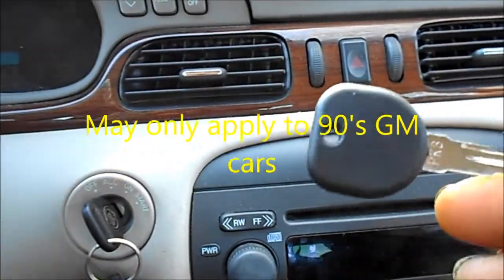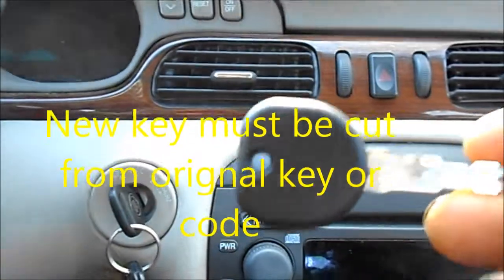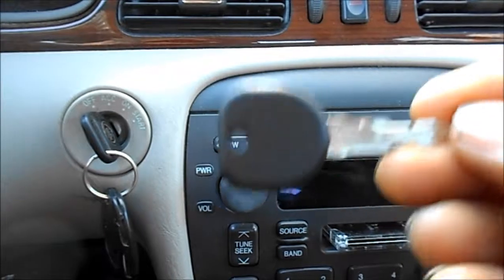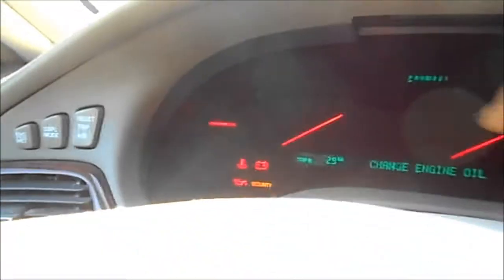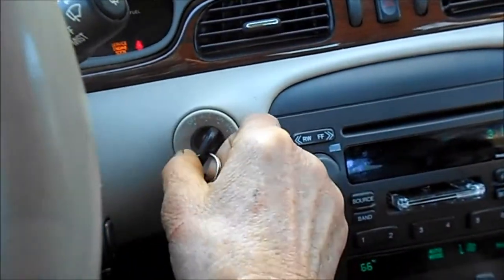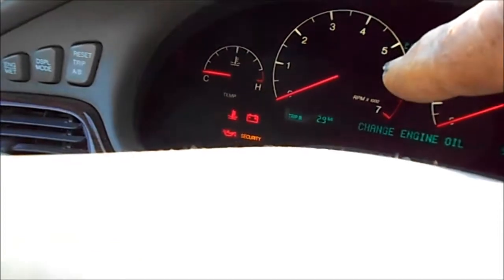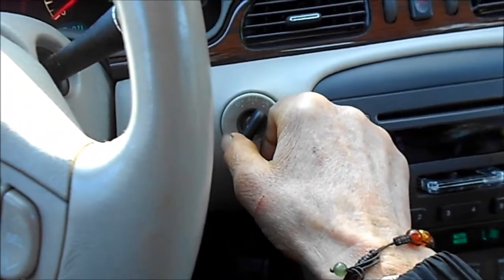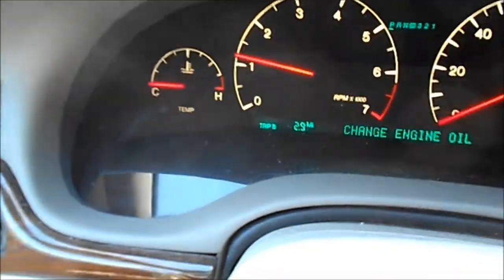NorCal Locksmith Service 707 443 8347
The Lockguy of N. Ca Mrmaintain @ hotmaiol